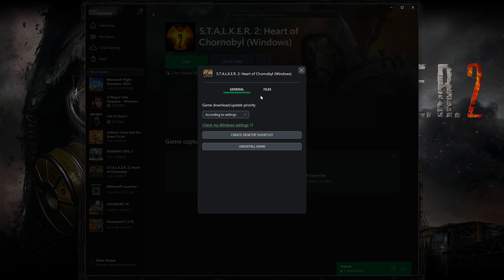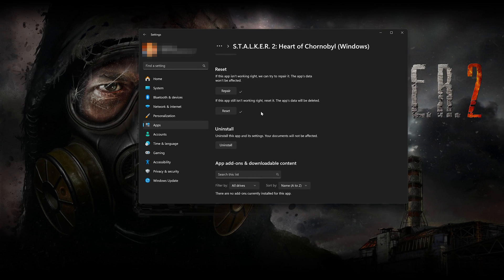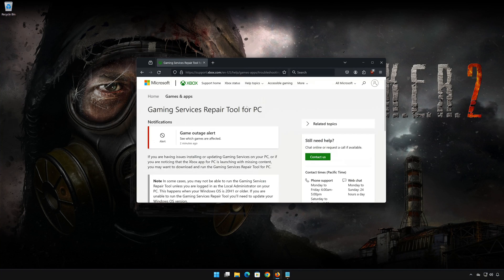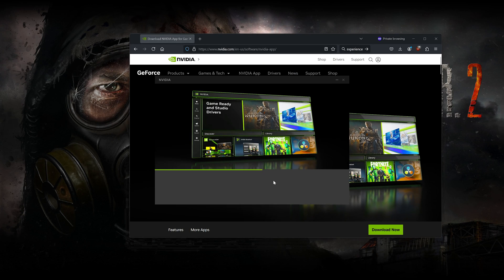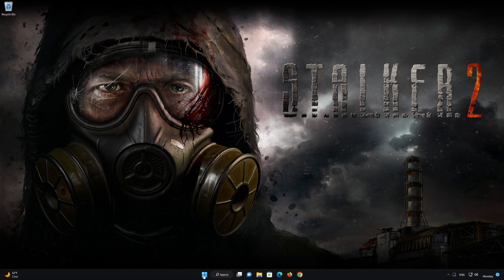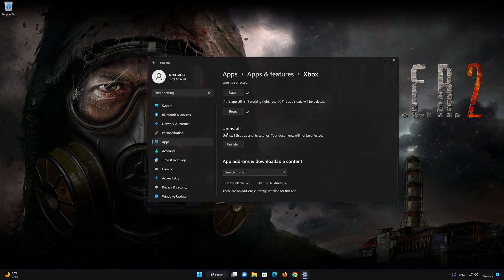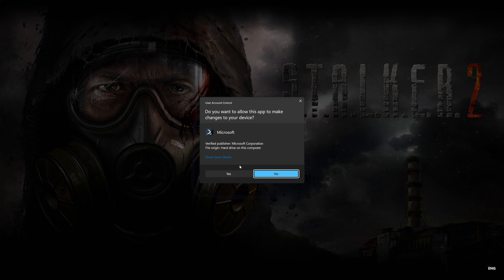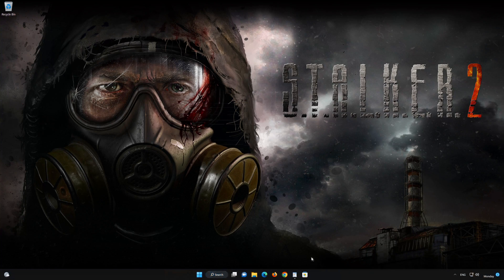Stalker 2: Heart of Chornobyl Not Launching From Xbox App/Microsoft Store PC (Xbox Game Pass) FIX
Having trouble with S.T.A.L.K.E.R. 2: Heart of Chornobyl in Windows 11 and Windows 10? If you Stalker 2  crashes, won't update, shows an error or the it simple doesn't even open, then this could be happening because your Stalker 2  app might be damaged or corrupt. so follow the steps on this video to learn how to repair your Microsoft Store Stalker 2  app in a quick and easy way.Windows 11 Stalker 2  app has some setting problem as well, where they are not functioning correctly and simply resetting the app can resolve this issue.Gaming

Script 1:Get-AppXPackage *WindowsStore* -AllUsers | Foreach {Add-AppxPackage -DisableDevelopmentMode -Register "$($_.InstallLocation)\AppXManifest.xml"}

Script 2:Get-AppXPackage | Foreach {Add-AppxPackage -DisableDevelopmentMode -Register "$($_.InstallLocation)\AppXManifest.xml"}

start ms-windows-store://pdp/?productid=9MWPM2CQNLHN

Stalker 2  app not opening windows 11
Stalker 2  not working
windows 10 Stalker 2  crashes
windows 11 Stalker 2  crashing
Stalker 2  not opening windows 10
windows 11 Stalker 2  doesn't work
Stalker 2  download
windows 11 Stalker 2  keeps closing
windows 11 Stalker 2  problems

CHAPTERS
00:00 Intro
00:16 Solution 1
01:12 Solution 2
03:22 Solution 3
04:53 Solution 4
05:30 Solution 5
05:57 Solution 6
06:55 Solution 7
09:36 Solution 8

11:35 Solution 9
04:44 Outro